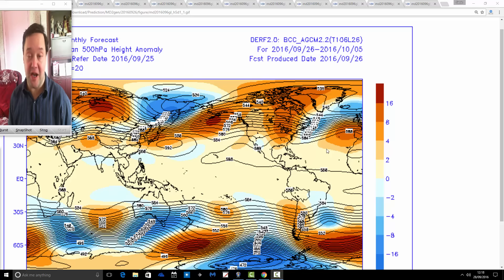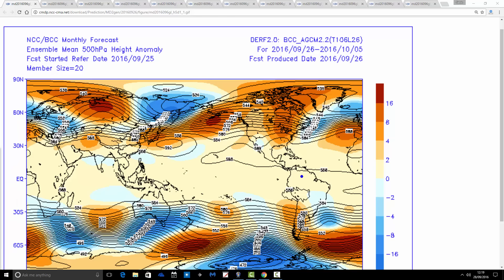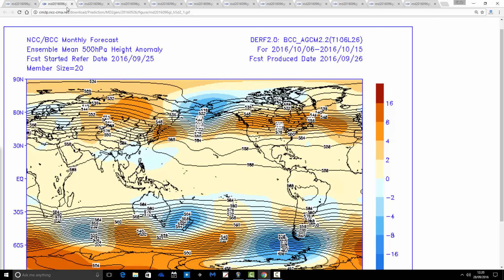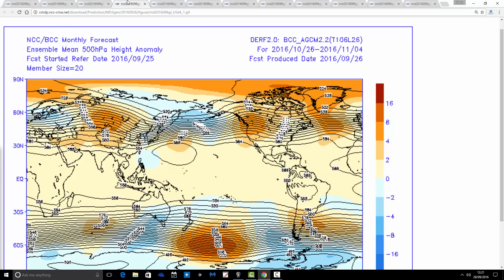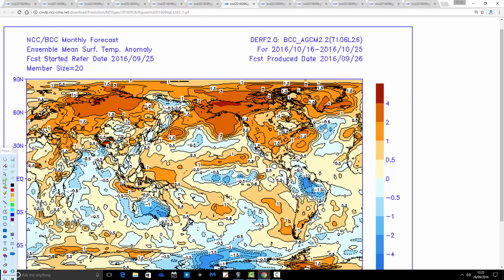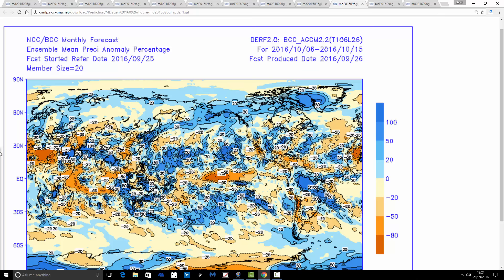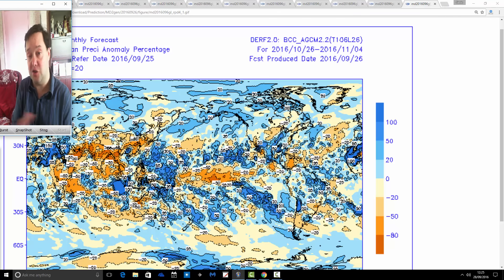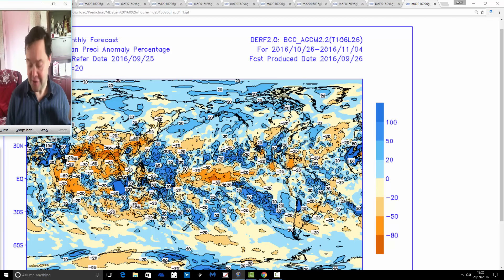Something Colder For Late October? (28/09/16)